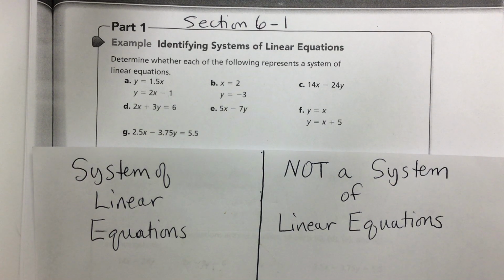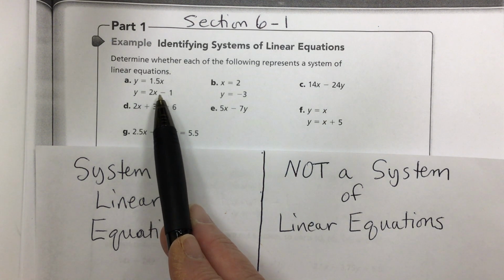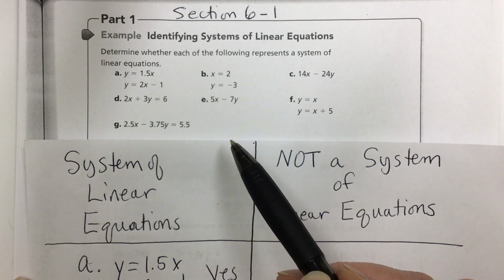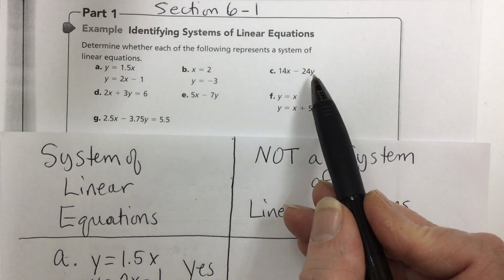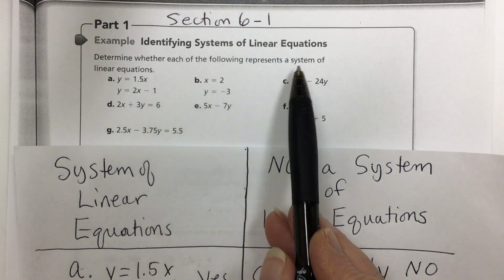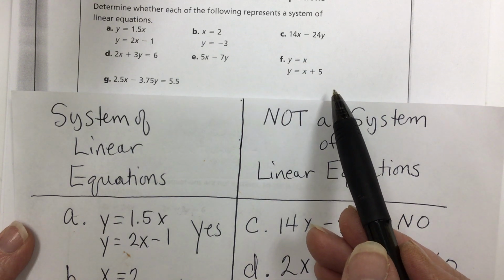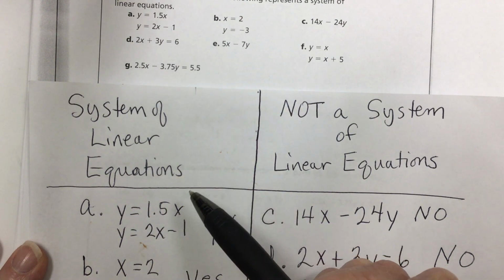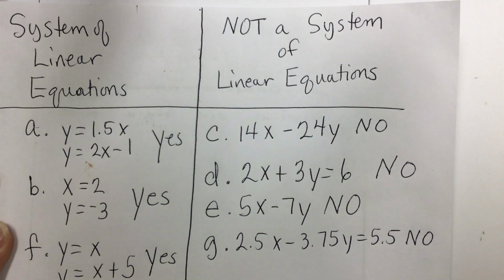6 1 Podcast 1A